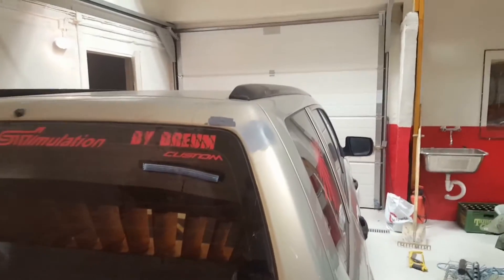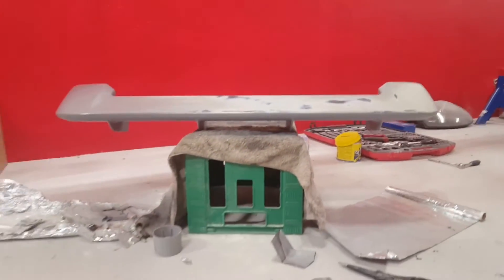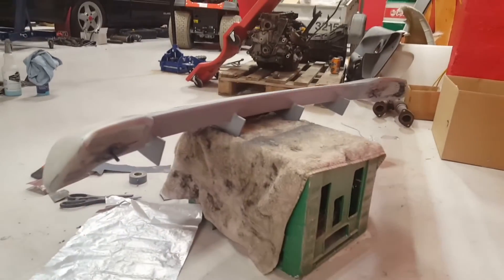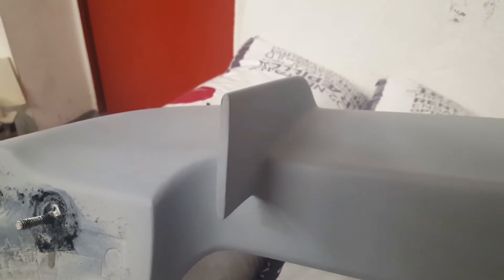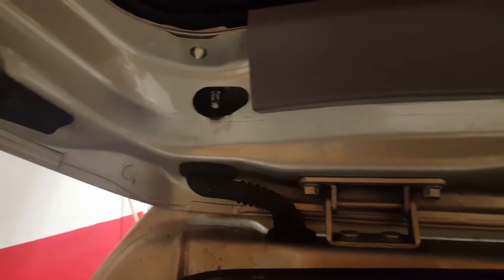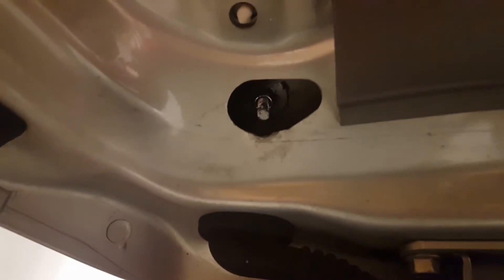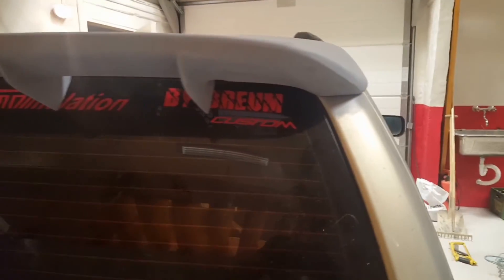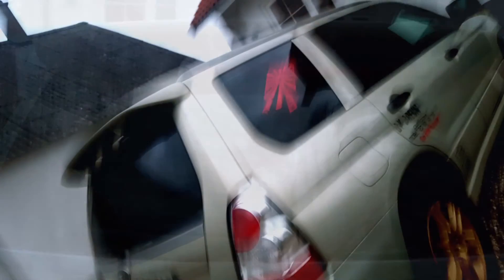Forester SG spoiler got a "facelift"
Modified my spoiler a little with some rally imspiration.

Songs: Meiko - Leave The Lights On (Eric Sidey Remix)